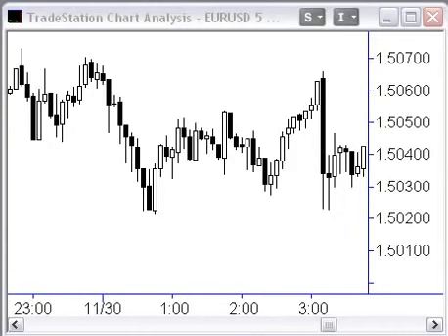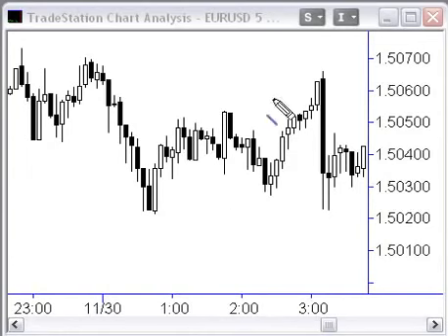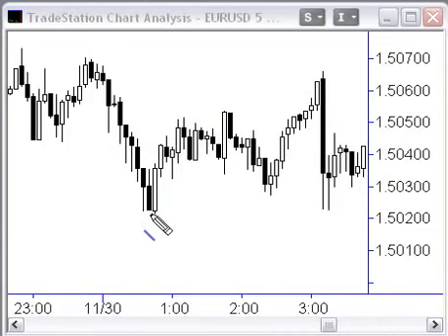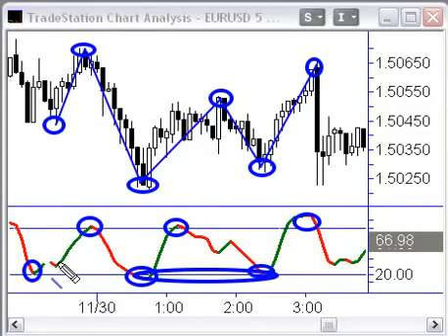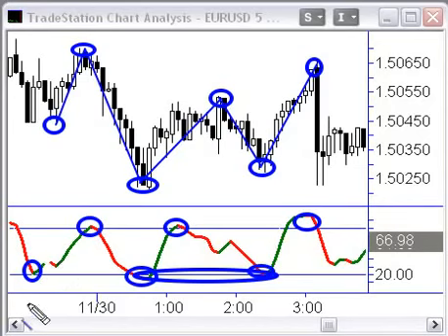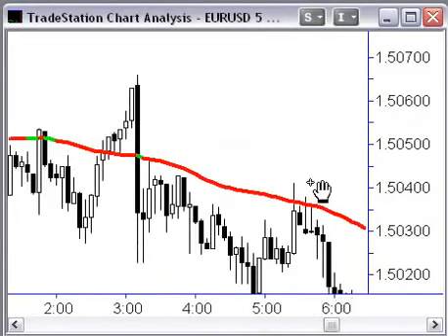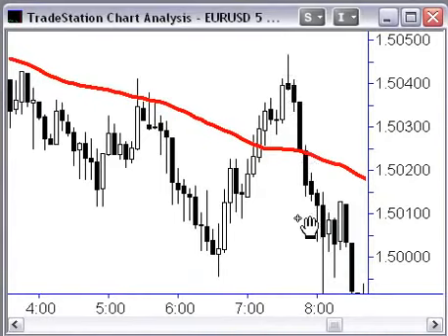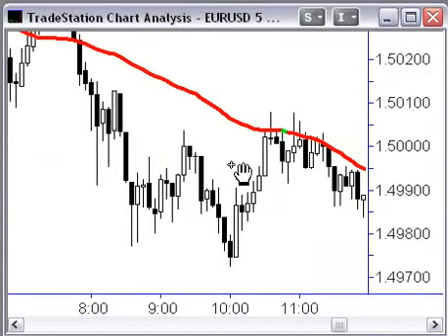Forex Trading Strategies Perfect trading